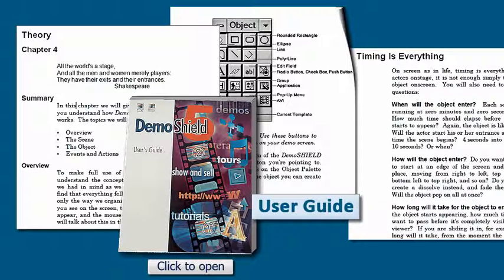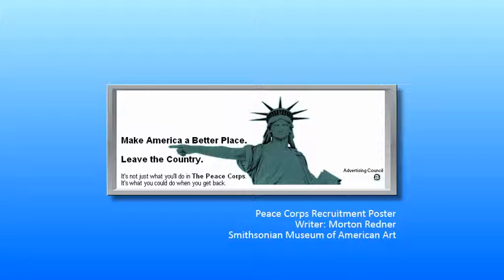Redner Design Media Presentation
This is a multimedia presentation of the technical writing and instructional design work of Morton Redner narrated by the author.